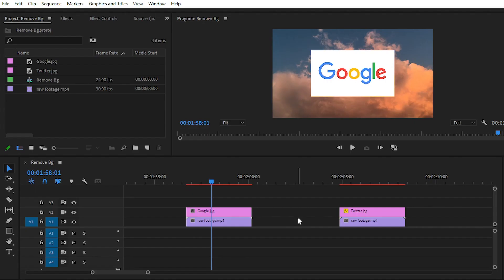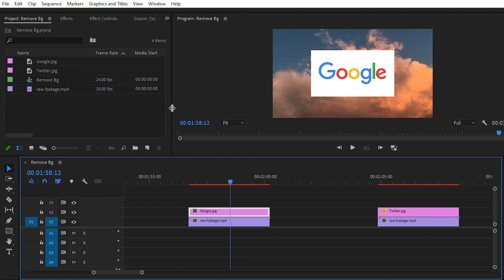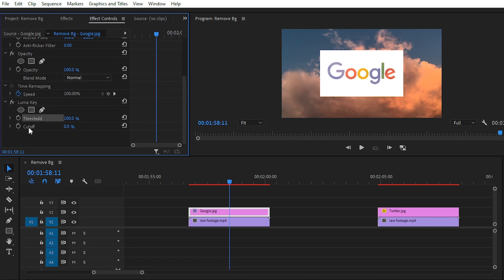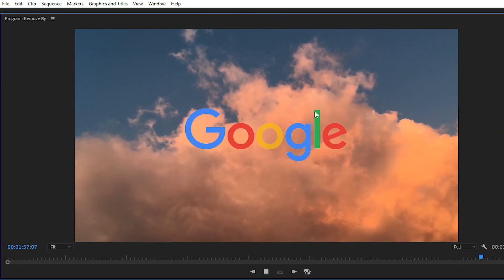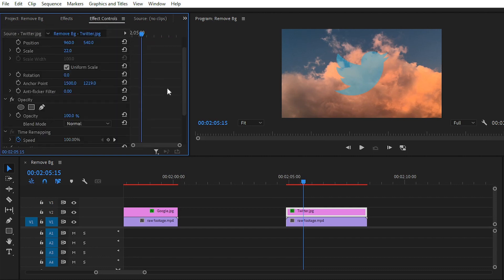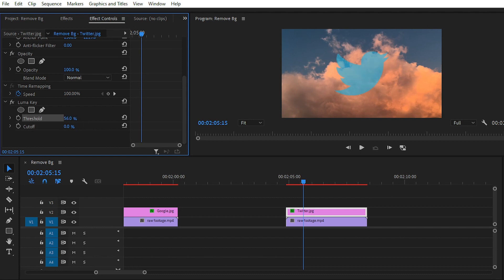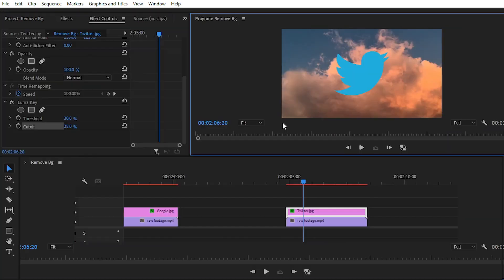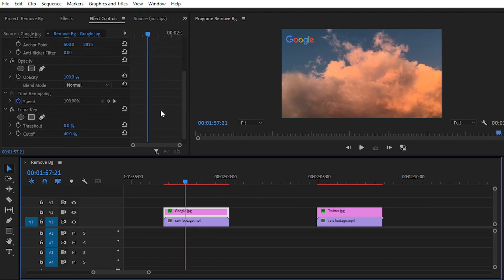How to remove background of any image in premiere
In today's video you will learn How to remove background of any image in premiere pro with few simple steps